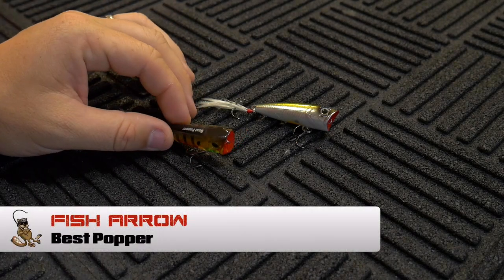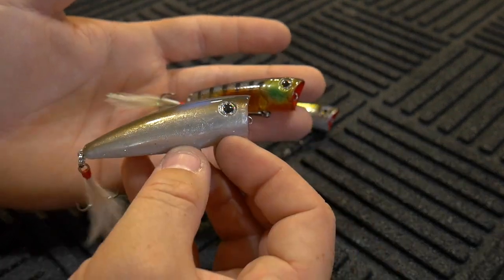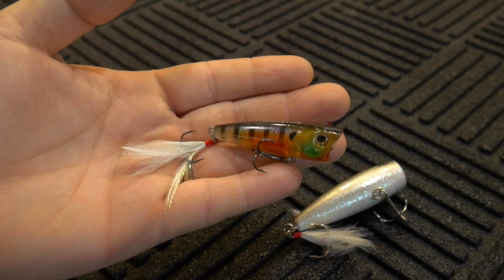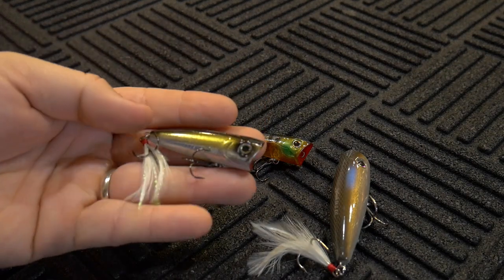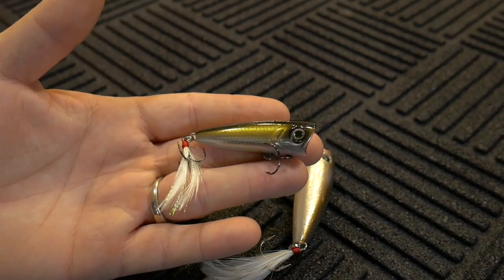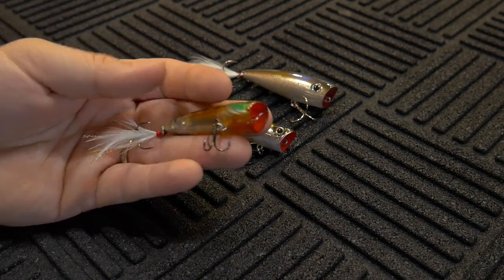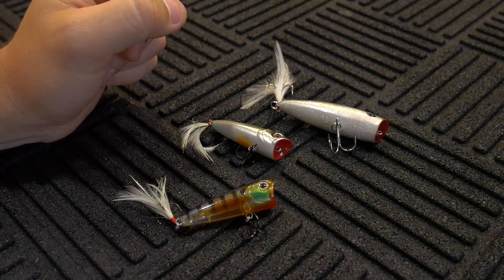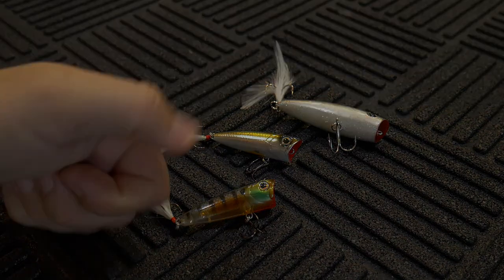Lure Review- Fish Arrow Best Popper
Lure review of the Fish Arrow Best Popper. This popper is small and expensive but features quality finishes, and a strong popping action. They were originally available on Tackle Warehouse but are no longer available there so finding them could be an issue.